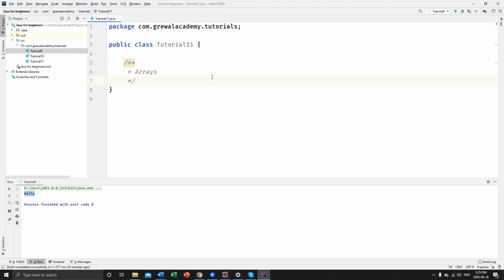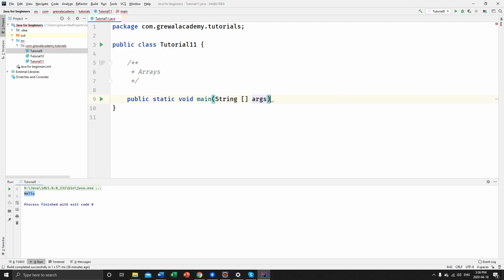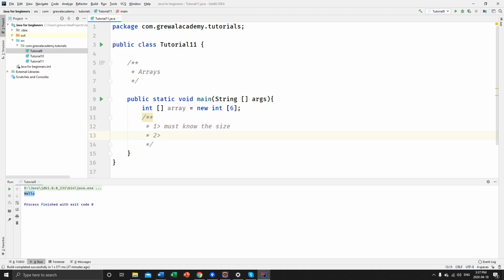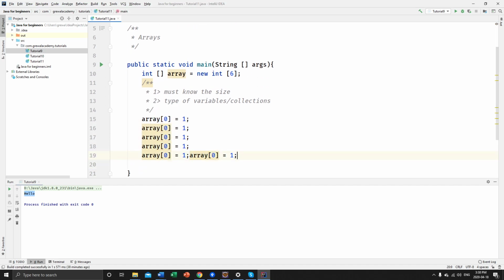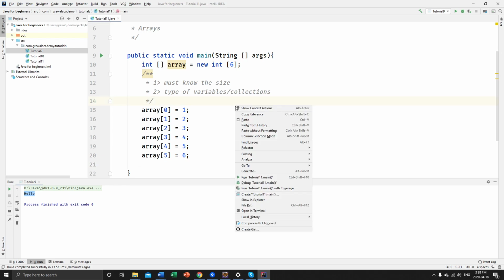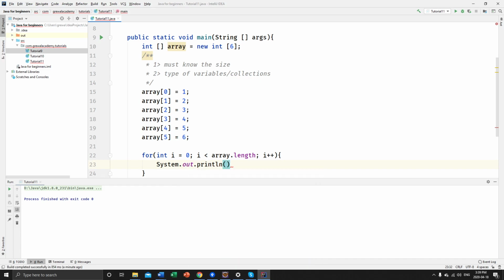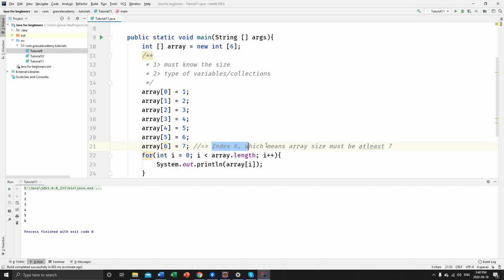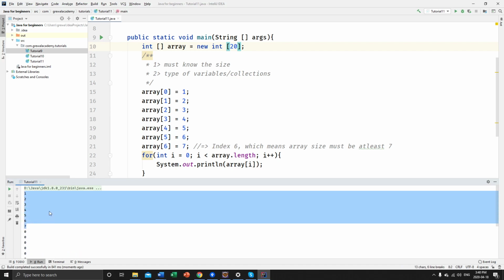Java Beginners Tutorial - 11 Arrays